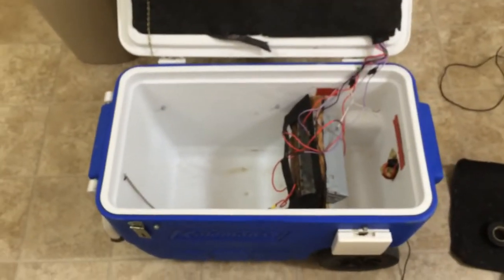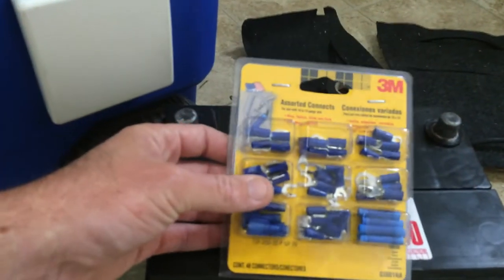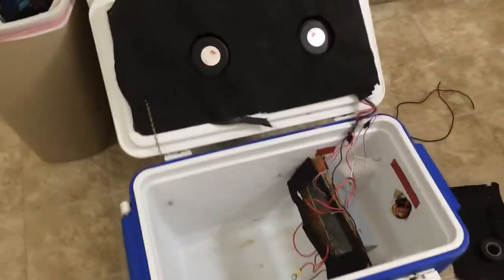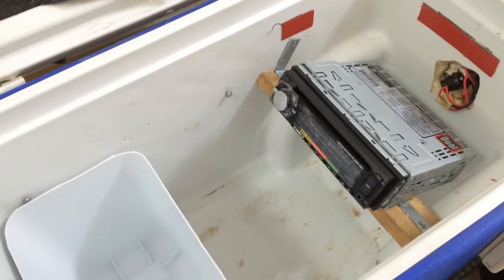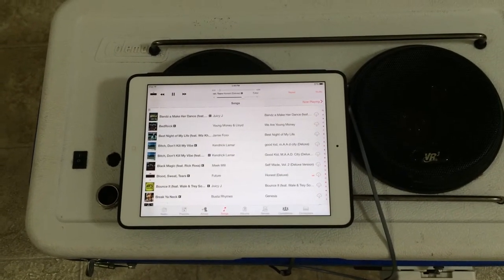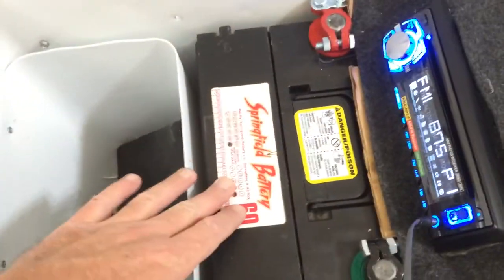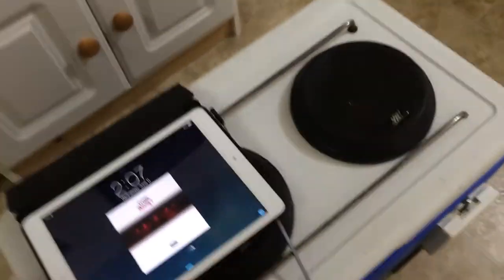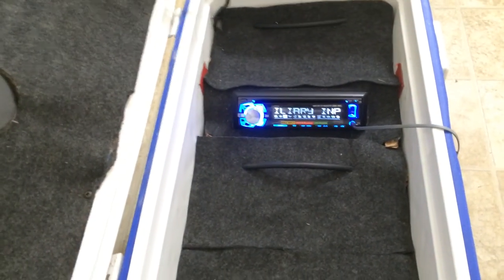Making A Cooler Radio - Overview and Build With iPad Air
We used the Dual XDM260 MP3/WMA CD RECEIVER as the head-unit. See that unboxing and first impressions video here:

You would normally want marine-ready equipment if it's going to be exposed to water, however, we can keep the cost down and if we know the unit will stay dry then we are good to go. Using a standard cooler or any size will work too, the sky is the limit for how to proceed. We took a simple approach here using a cd receiver, a battery, some cabling and speakers. This sat in a raft on the River for an entire weekend and never needed to charge and never got wet. We will be building a few more of these so let us know what you think and your ideas down in the comments below.

Parts List:
iPad Air (use at your own risk)
-Or use a Lifeproof Case
Rubbermaid Cooler
Battery (XS battery works great too and won't leak)
Receiver (marine-ready preferred)
Speakers
Auxiliary Cable
Cables/wires
Soldering gun/solder (Best)
Crimped terminals (Better)
Electrical tape (connections) (Ok)
1/4" wood screws (measure your cooler's thickness)
Dremel tool
Jigsaw
Tape measure
Wire strippers
Automotive carpet
Cardboard templates for trim panels (cheap, easy and can always be swapped)
Battery charger/render for maintenance on your battery

Although this is my list, your list might vary.

My Tech Gear I Use!

| He is FEL Deziire on Xbox Live.

Help support Alzheimer's Awareness by supporting this channel. This GamingForGrandpa™ campaign will support the Alzheimer's Association through GamingForCharity. We lost our Grandfather on August 22, 2013 and this was a way for me to connect with him, give back to those affected and help bring more awareness to this disease through both knowledge and charitable contributions as there is currently no cure.